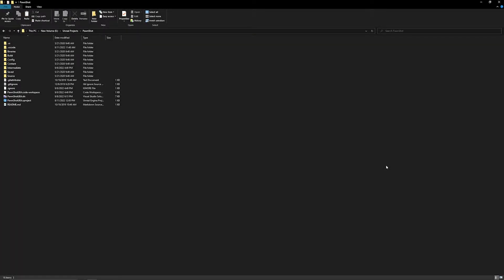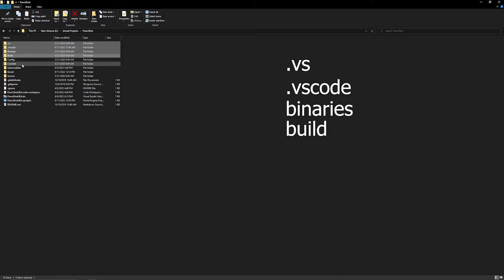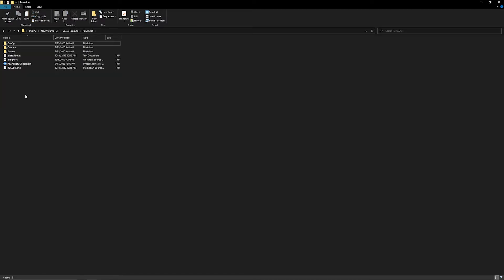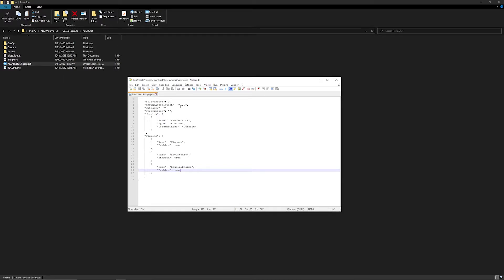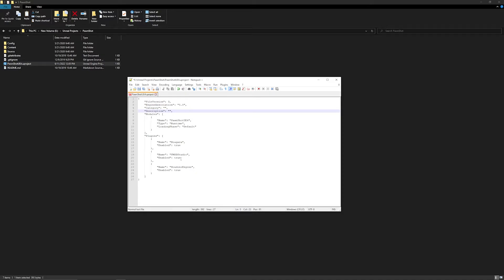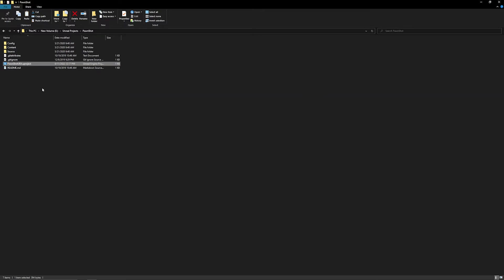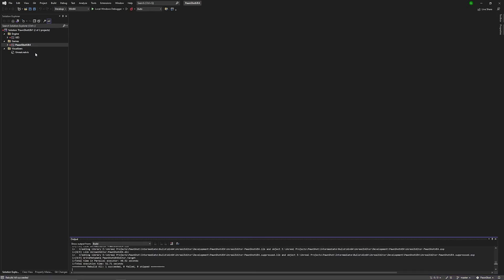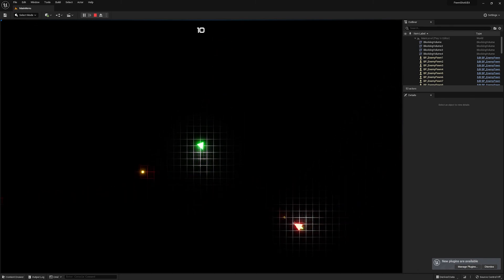How to Properly Upgrade an Unreal Engine Project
If you have ever tried to upgrade your Unreal Engine project from Unreal Engine 4 to Unreal Engine 5 or similar and had it fail, then this video is for you. In this video I go over how to properly upgrade an Unreal Engine project and avoid the dreaded Try Rebuilding from Source error.